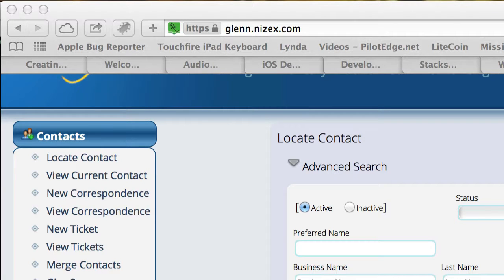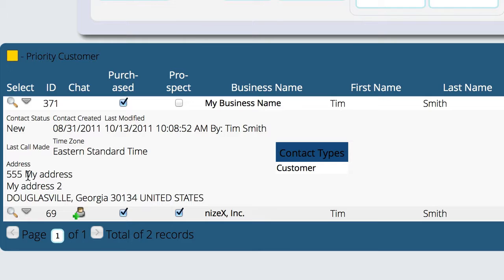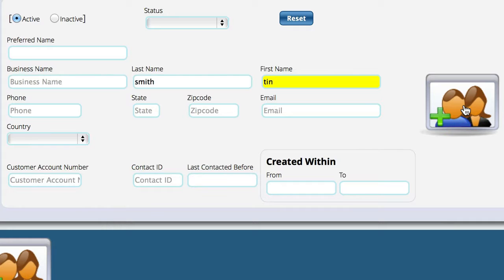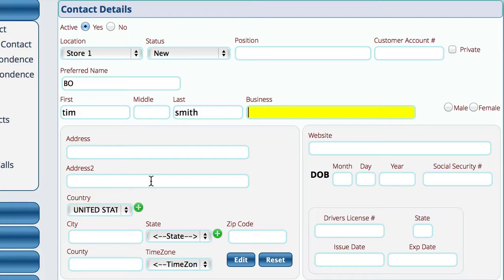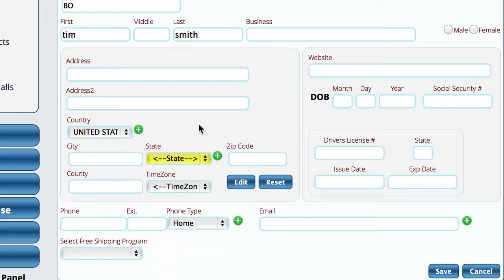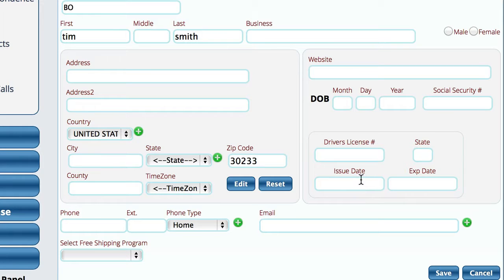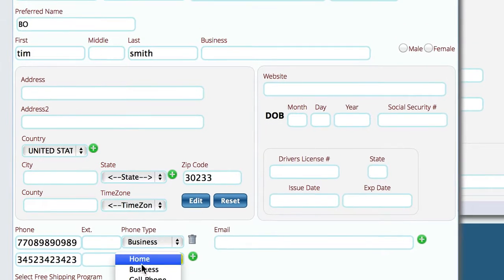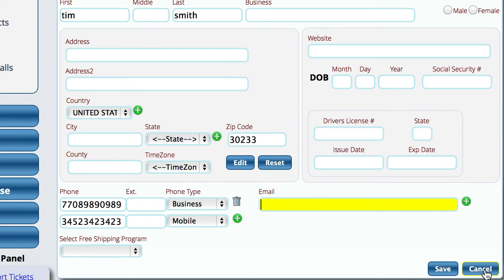Adding A New Customer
Details on how to add a new customer to the contact list.